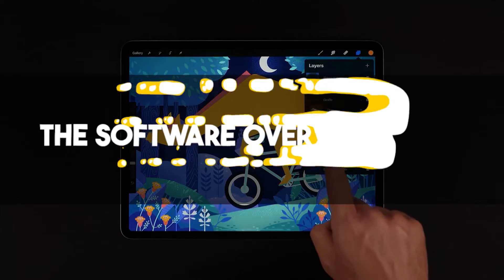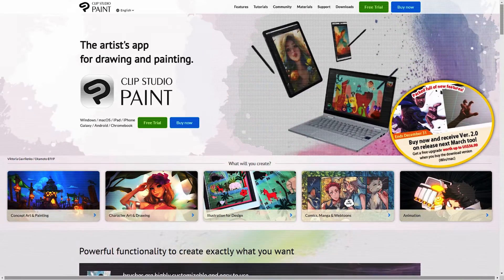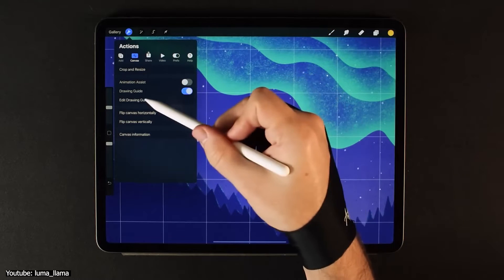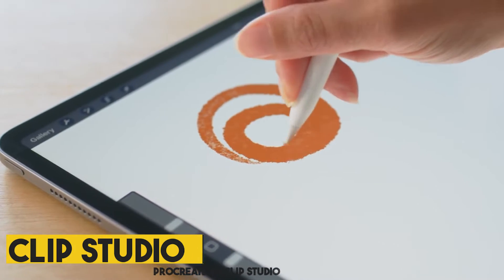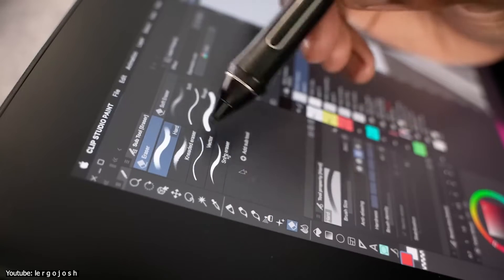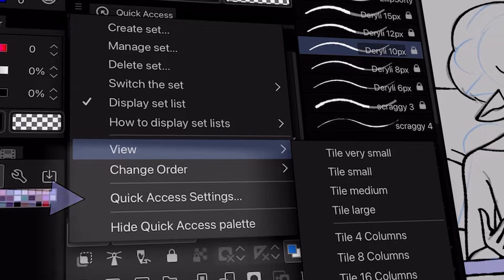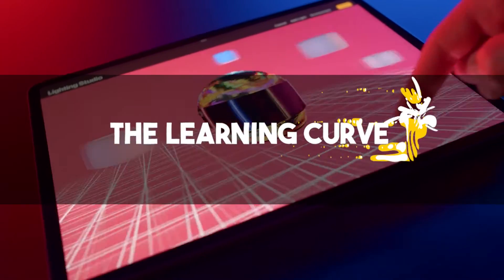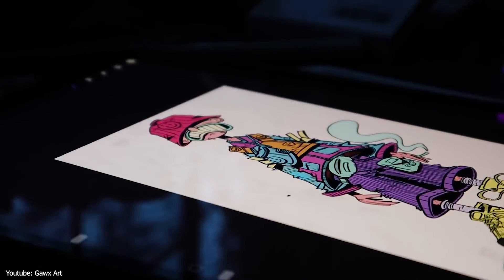Procreate VS Clip Studio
In today's video we will compare two of the most popular affordable software to determine which one is best: Procreate VS Clip Studio.
00:00 intro
00:34 The software overview
01:59 The interface
07:02 The learning curve
08:03 The final verdict
Explore this wide range of discounted Procreate brushes available at the links provided exclusively to you :

►1. Ittai Manero’s Procreate Brushes Sets
_Paint & Chill Brush Set for Procreate
_Thick Paint: An Oil Painting Brush Set for Procreate
_MB Pencilmania: A Spectacular Graphite Brush Set for Procreate
_SuperPowers! Special Effects Brush Set for Procreate

►2. Ittai Manero’s Procreate Brushes Sets
_Epic Pastels: Ultra Realistic Soft Pastel Brush Set for Procreate
 _SuperScreentones for Procreate, Photoshop, CSP and more!
_Character Designer Toolkit for Procreate, Photoshop, CSP and MORE!
Wild Textures: A Fun and Powerful Procreate Brush Set
_Ultimate Dynamic Comic Panels, Balloons and SFX Toolkit for Procreate

►3.Ittai Manero's Procreate Brush Collections
_Manero Brushes Collection Vol 1 for Procreate

►4. MaxPack Brushes :
_The Retro MaxPack